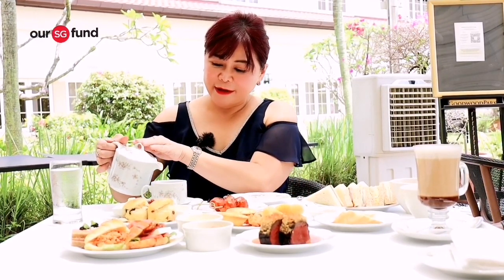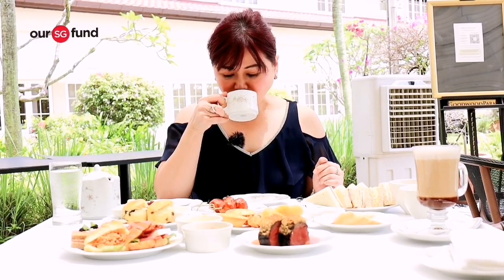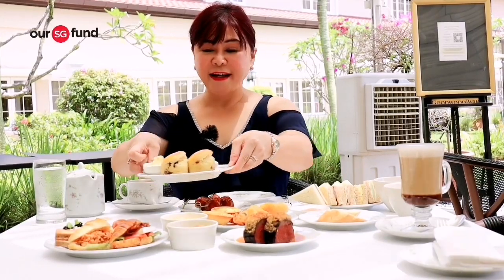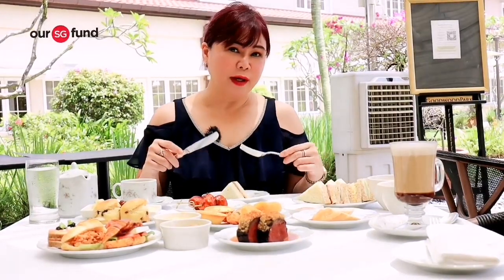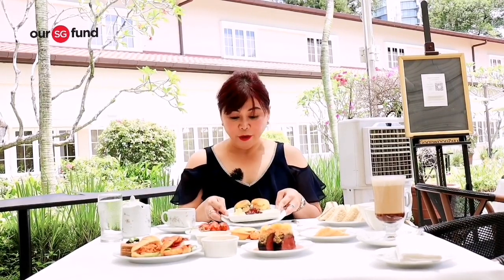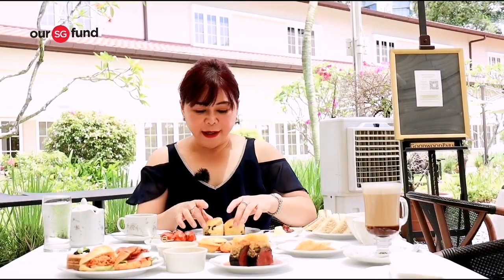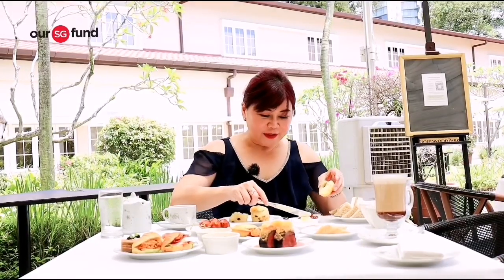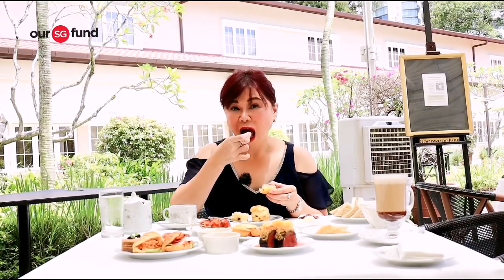An English Afternoon Tea Heritage with Agnes Koh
The custom of afternoon tea came about as a necessity to fill a hunger gap for Dutchess of Bedford, Anna Maria Russell, a lifelong friend of Queen Victoria. In the previous centuries, dinner was served at 8pm or even later, hence her butler would prepare some sandwiches, pastries and scones as afternoon delights for her and her high society friends in her chamber between 4pm to 7pm.

The heritage afternoon tea became a popular tradition in Great Britain. Singapore was once a British colony existed from 1946 to 1963. English Afternoon tea had marked its colonial influences since then.

Today, nostalgia heritage and traditions are what attract tourists, and if the local hotels can merge our colonial past into the present modern repertoire, it will appeal to tourists who are always seeking for authentic, local experiences and cultures in the lion city.

To add to that, there aren’t many sites that can lay authentic claim to Singapore’s heritage. We bring you to Goodwood Park Hotel’s tower block to experience a historic culture and how this tradition has evolved into today's entertaining norm.

Join Ms Agnes Koh, Founder and Director of Etiquette & Image International as she shared this short clip on how to dine with poised, build confidence and important rules when it comes to social and business etiquette.